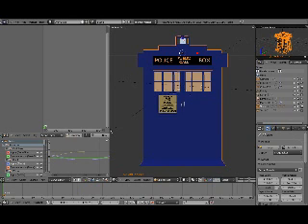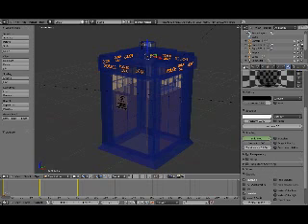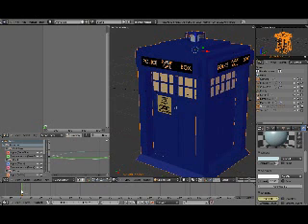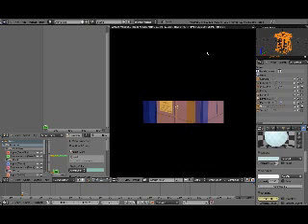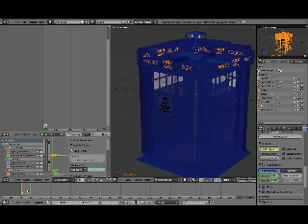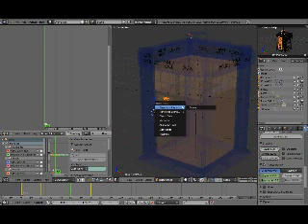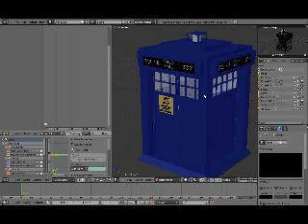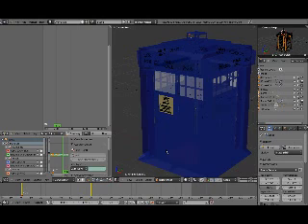Create Your Own Tardis NEW pt8 (Blender) - FINAL EPISODE!!!!!!!!!!!!!!!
ITS THE FINAL FINAL TUTORIAL! Today we finish the materialising and dematerialing of the Tardis and the fading in and out of the Tardis light.

I would also like to state that the "Tardis" and "Doctor Who" are Trademark BBC and are NOT owned by me.